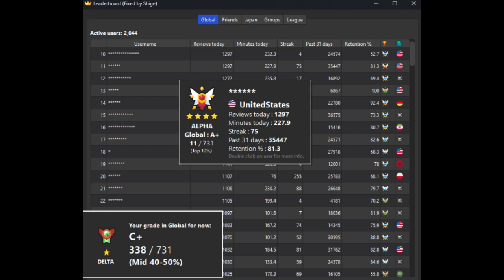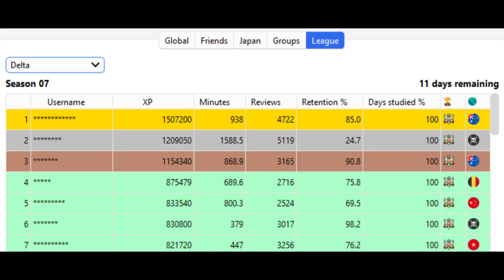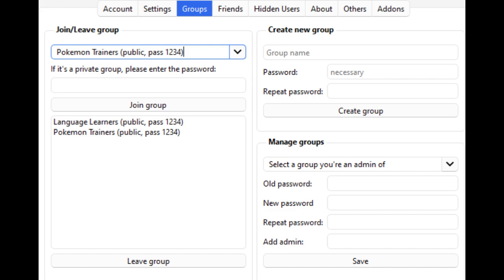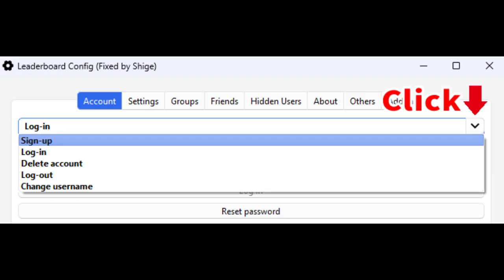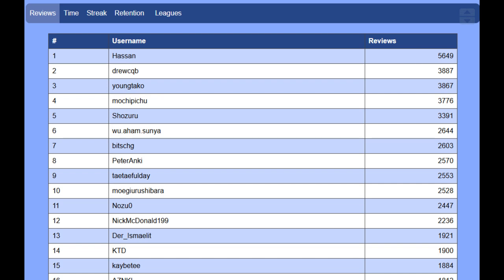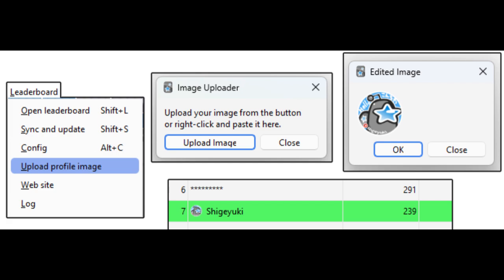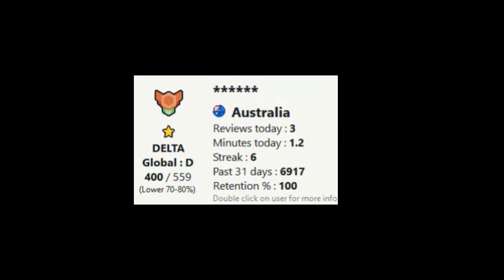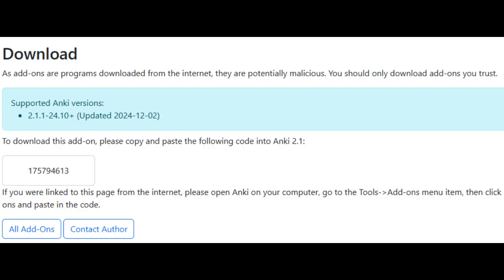🏆Anki Leaderboard - Compete with friends to boost motivation (Anki add-on, Free)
This add-on ranks all of its users by the number of cards reviewed today, time spend studying today, current streak, reviews in the past 31 days, and retention. You can also compete against friends, join groups, and join a country leaderboard. You'll only see users, that synced on the same day as you.